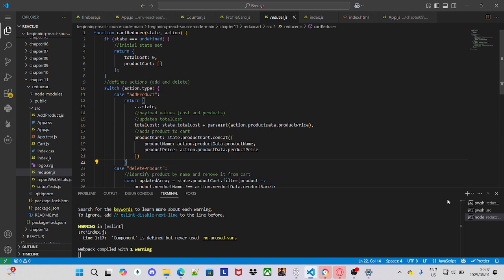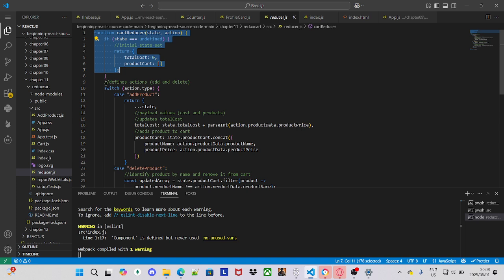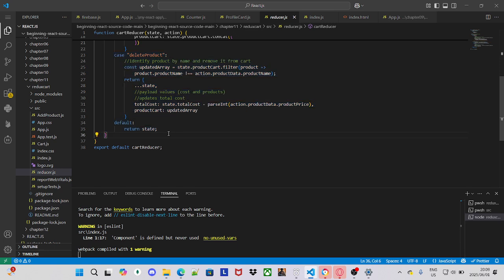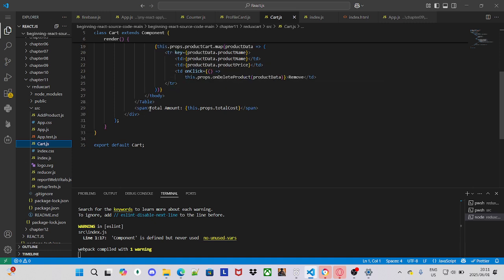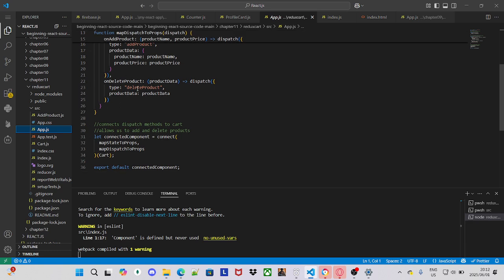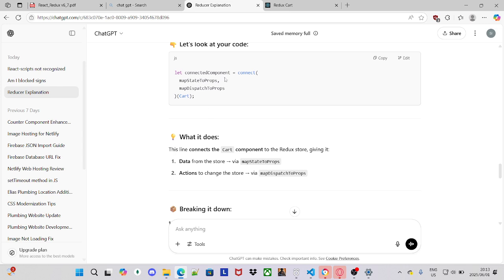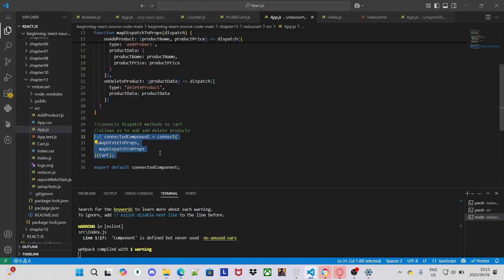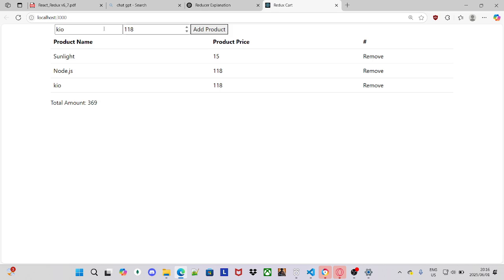React lesson 10-11 Redux Reducer